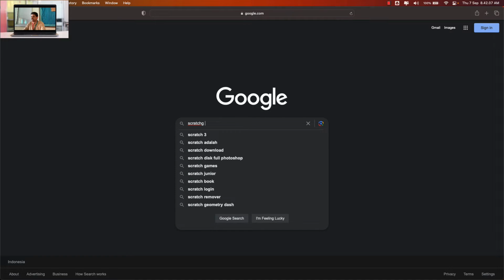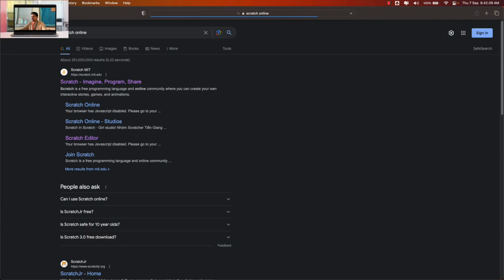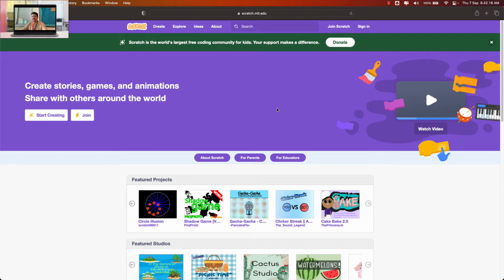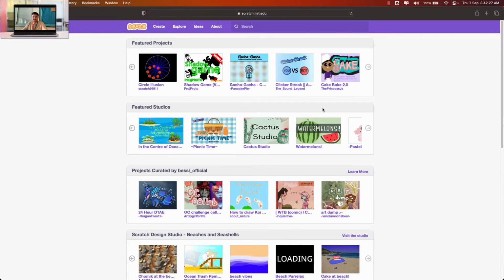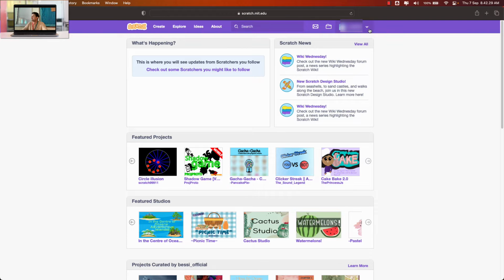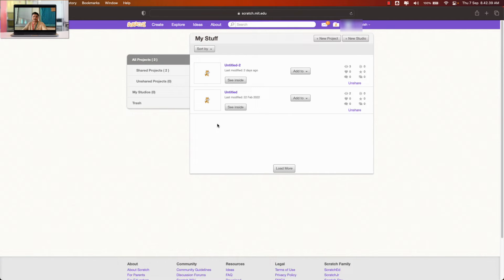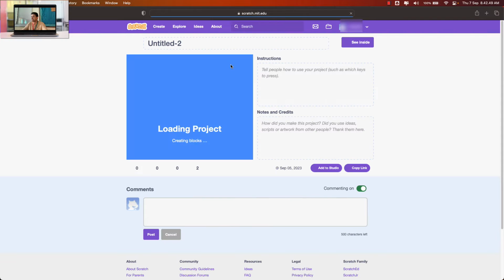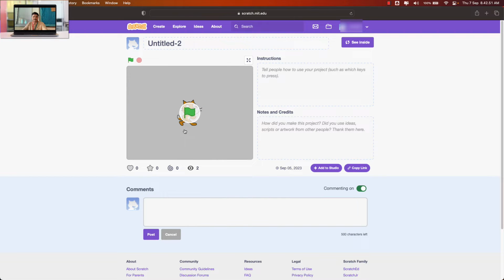How to share Scratch projects?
Short video tutorial about sharing the scratch online projects with other people using Link Sharing option